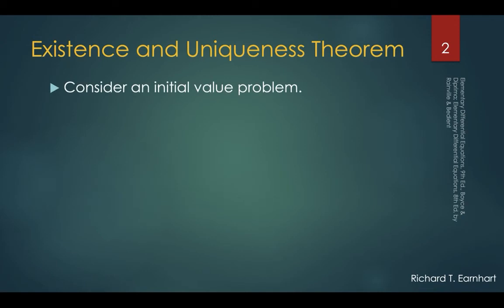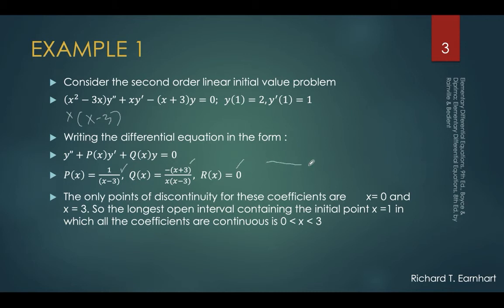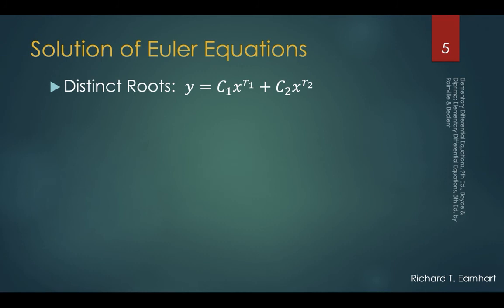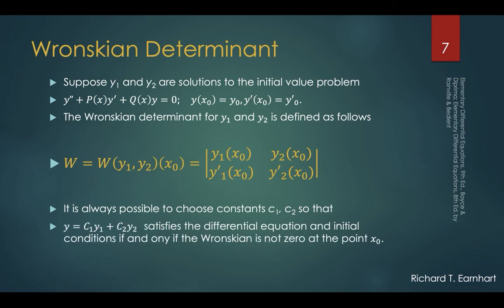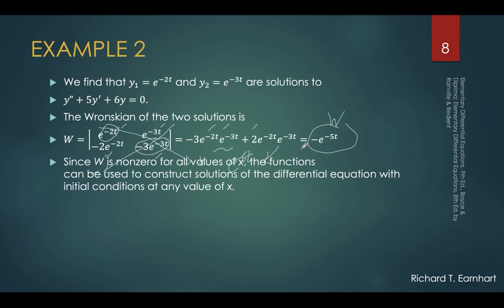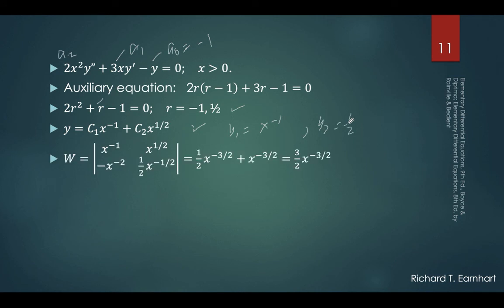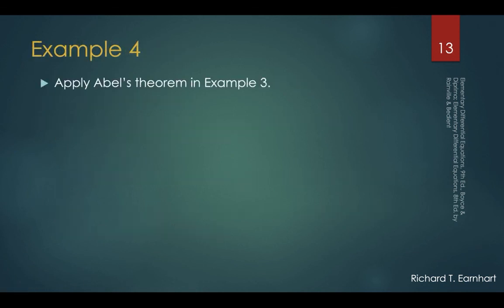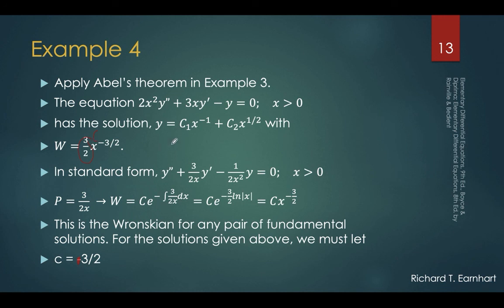Wronskian Determinant, Euler's Equations & Abel's Theorem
Existence and Uniqueness of solutions & Fundamental Set of Solutions to Second Order DE